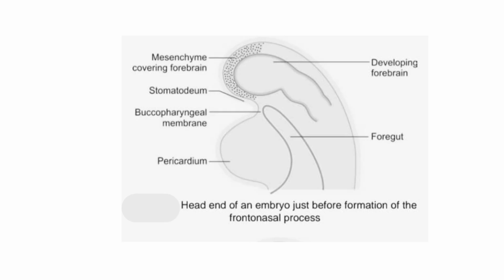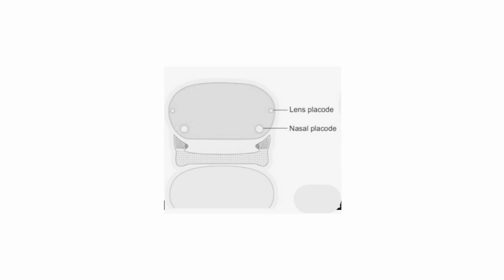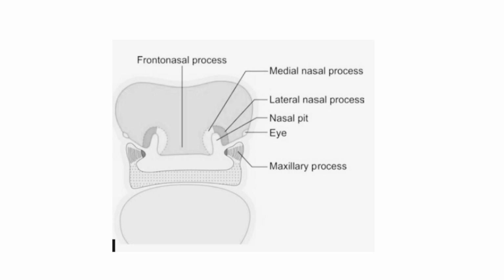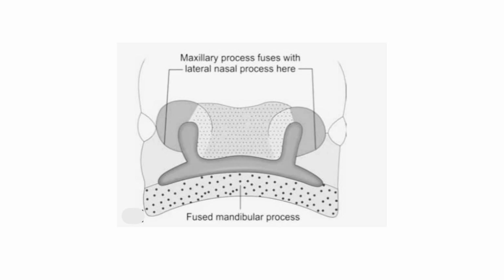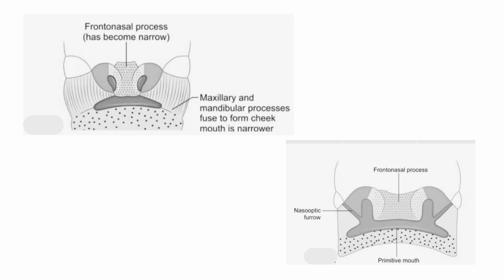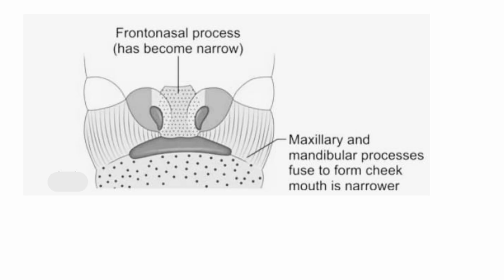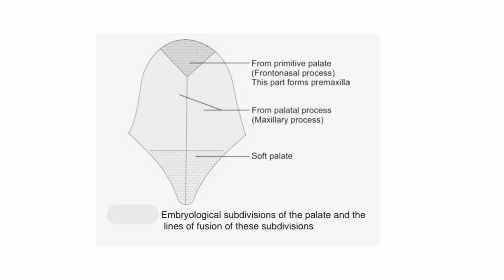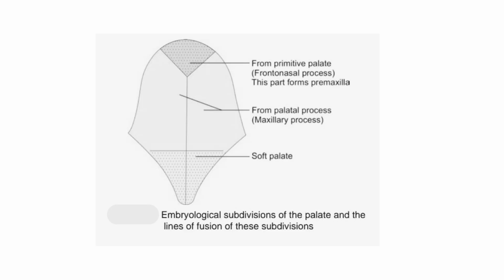"Facial Development in the Intrauterine Life | Embryology Explained"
Join us in this informative and concise video that takes you through the early stages of facial development during the intrauterine period, beginning from the 4th week of embryonic life.

The video explains how the face begins to form with the development of the stomatodeum (primitive mouth), followed by the appearance of the frontonasal process and the mandibular arch. Learn how the mandibular arch gives rise to the maxillary process, setting the foundation for the upper jaw.

Watch as we explore the formation of eyes and nasal structures from the frontonasal process, and how intricate fusion between the frontonasal and maxillary processes leads to the formation of the palate — a critical step in creating a complete facial structure.

This video is perfect for medical students, dental students, and anyone interested in human embryology.

🔍 Topics Covered:

Development of the stomatodeum
Formation of facial prominences: frontonasal and mandibular arches
Derivation of the maxillary process
Eye and nasal development
Fusion of processes to form the palate

📽️ A simplified visual guide to understand complex embryological concepts!

Ask ChatGPT